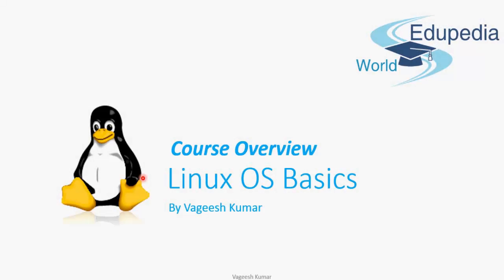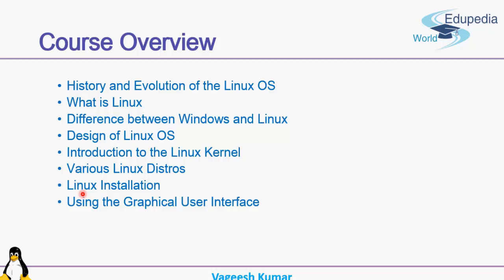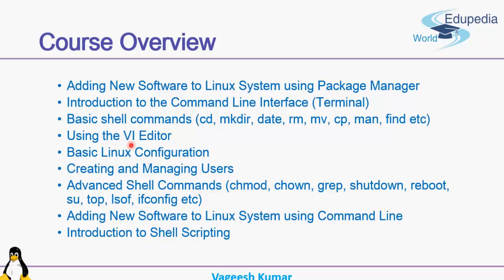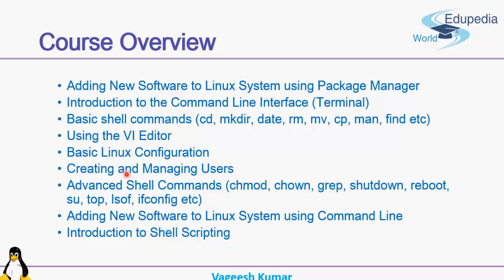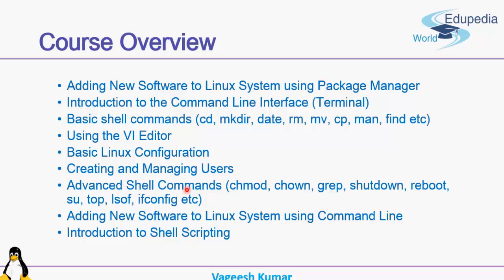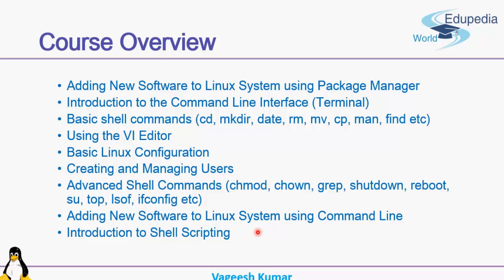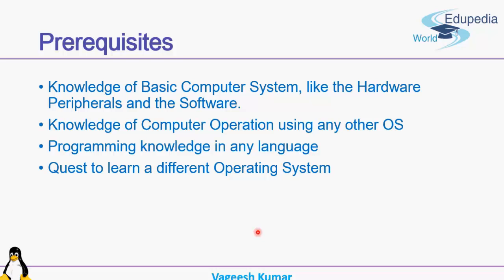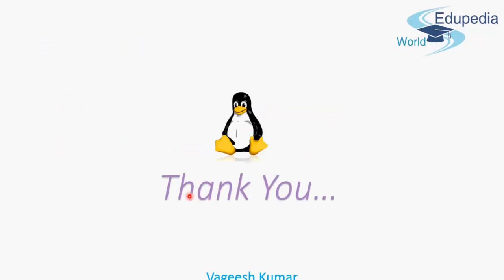Computer science | Linux Operating System | Overview | Basics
Computer science: Linux

Overview
Basics
- History
- what is Linux
- Different between windows and Linux
-Design of Linux OS
-Various Linux  Distros
-Introduction to Linux kernel
-Linux Installation
- Using  the graphical user interface